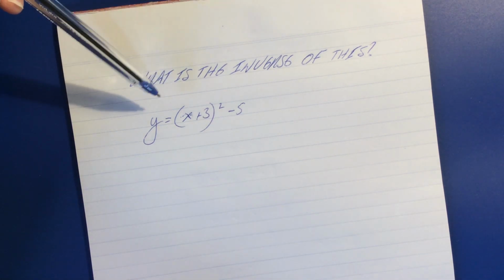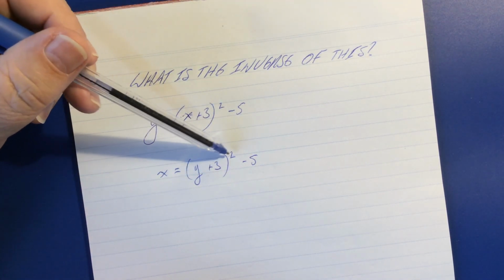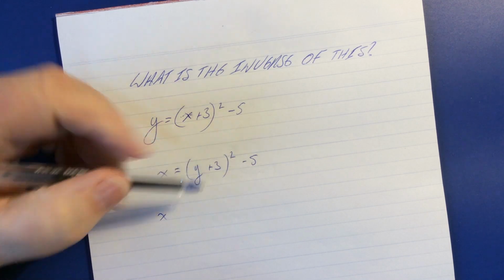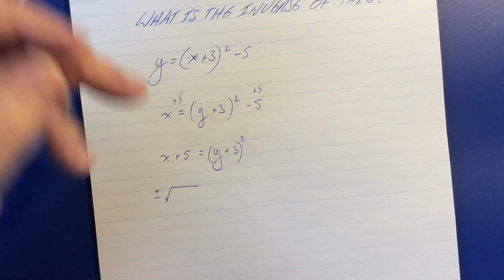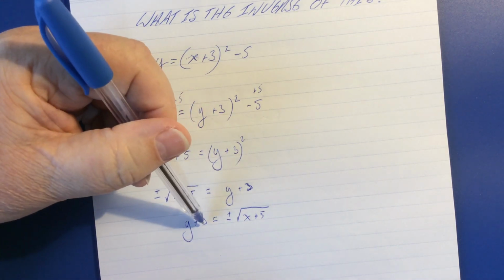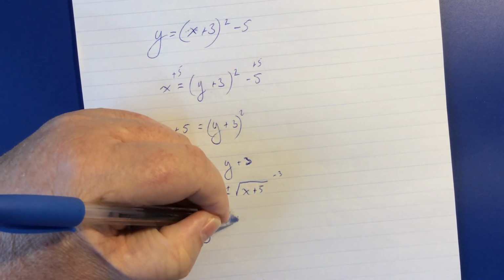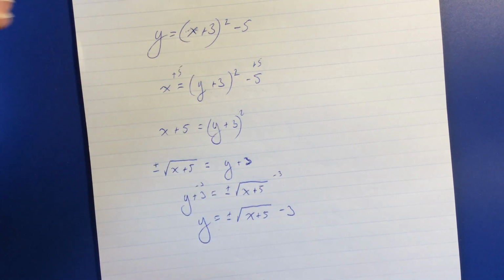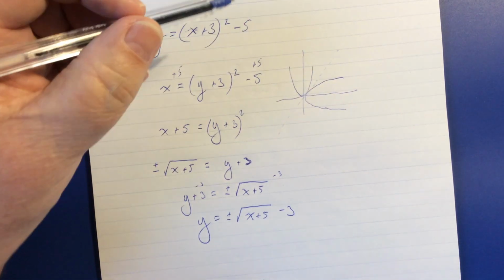This equation is in Turning Point Form. What is its inverse?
Finding the inverse of an equation can be a bit daunting. The process is to swap the pro-numerals 'x' and 'y' and then to make 'y' the subject once again. Really this comes down to the ability to re-arrange equations.